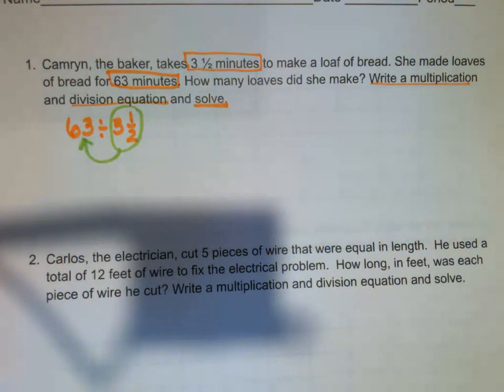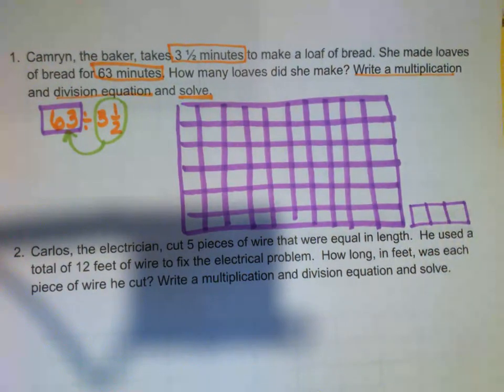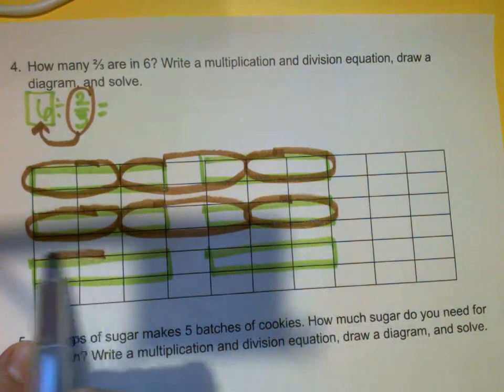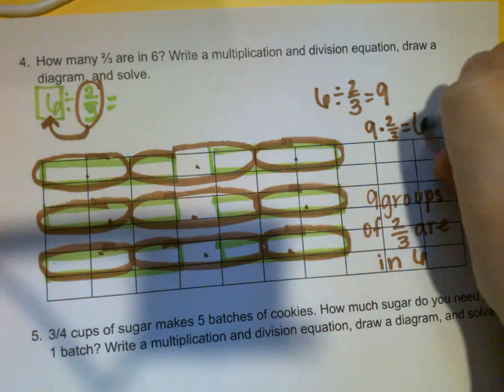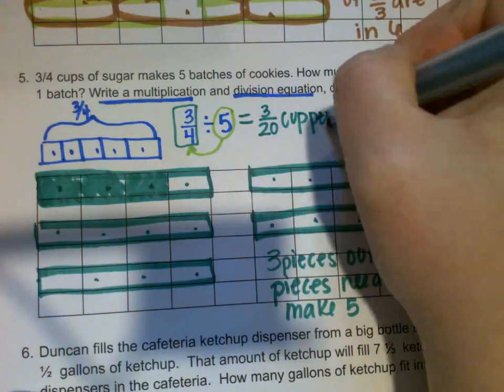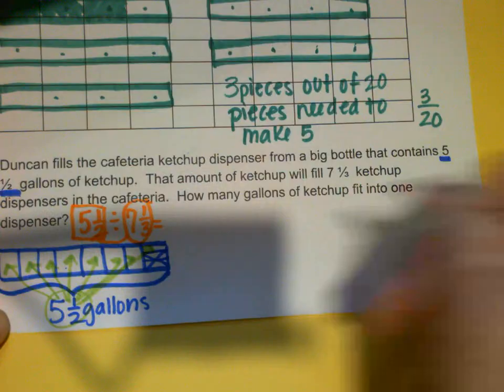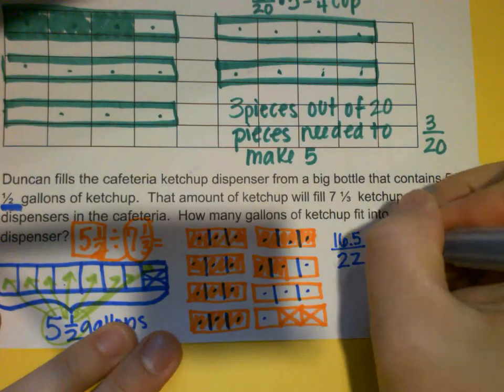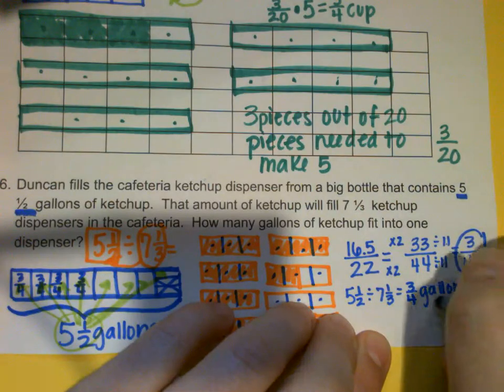Unit 4 Lesson 1 7 TEST STUDY GUIDE